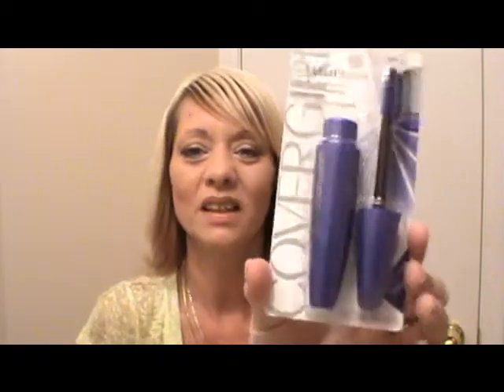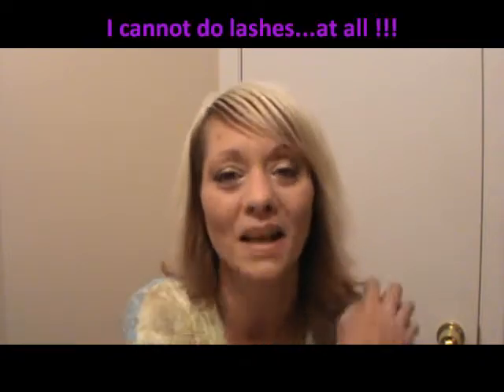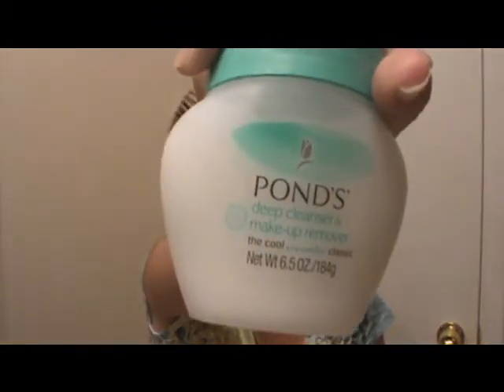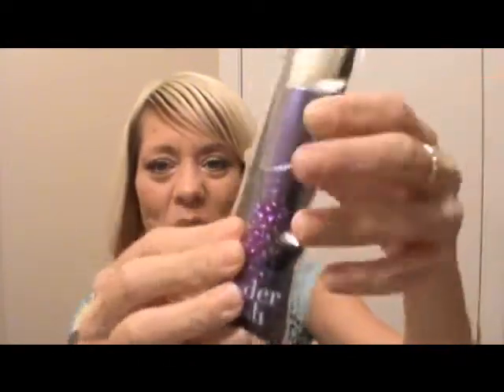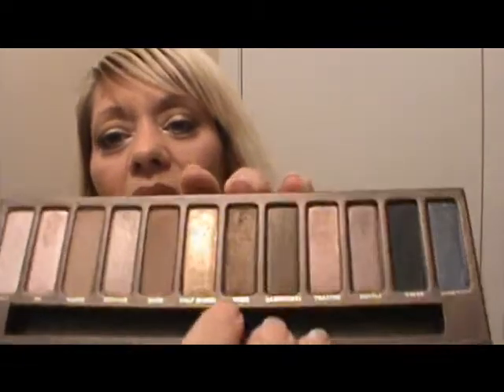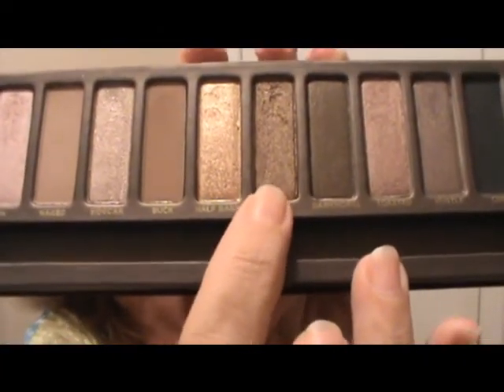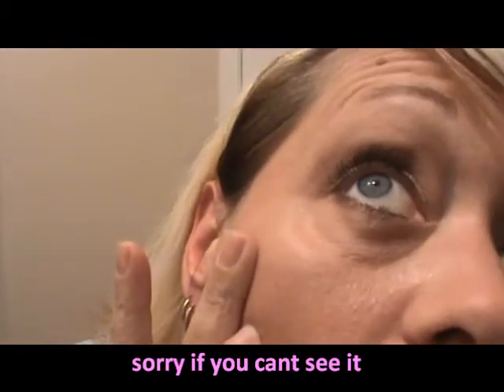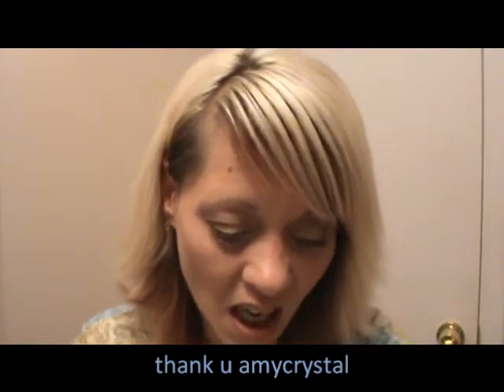** EOTD--BRONZED NAKED-4 Thanksgiving Dinner **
This is a mshadow look I created using the UD Naked palette also sharing a tiny haul...and SUPER Contest PREVIEW !!!